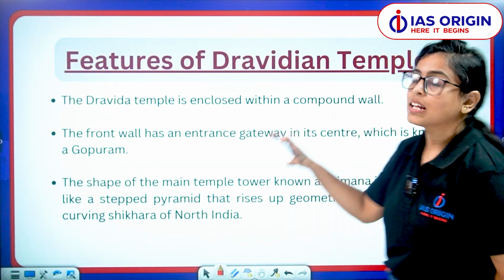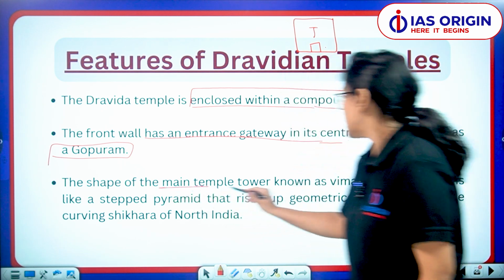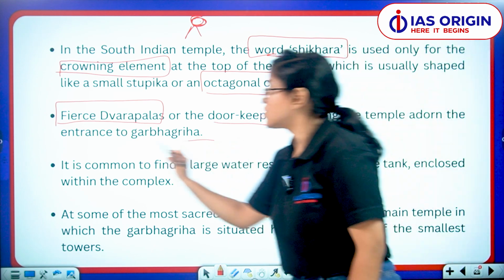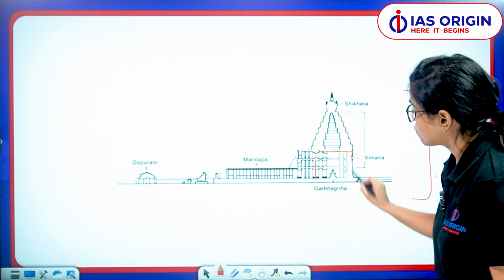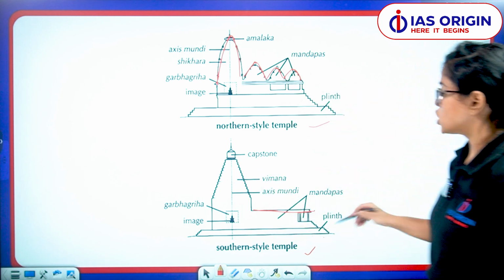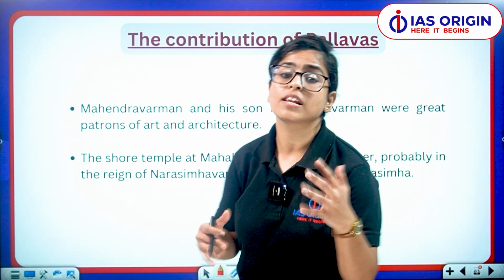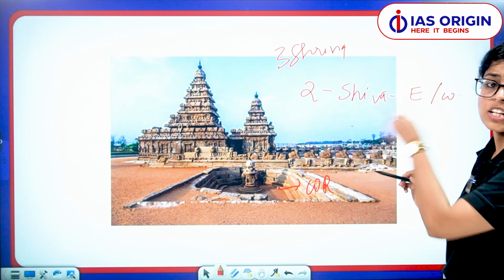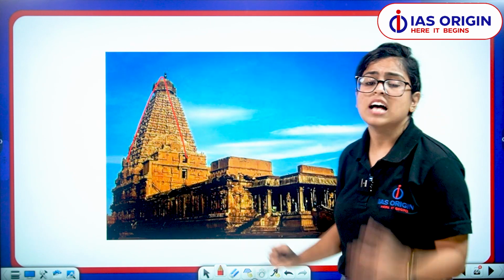Temple Architecture | Art and Culture | IAS Origin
Best video to understand Temple Architecture of India | UPSC IAS
Temple Architecture | Nagara Style | Dravida or Southern Style | Art & Culture

Indian temple architecture, a breathtaking symphony of symbolism and artistry, is a tapestry woven from two main styles: the towering, curved shikharas of Nagara in the north and the majestic pyramidal vimanas of Dravida in the south. Beyond these, regional variations bloom, like the Kalinga style's graceful fluidity and the Vesara style's harmonious blend of north and south. Every element, from the intricately carved friezes to the soaring gopurams, tells a story, connecting deities to devotees through a kaleidoscope of colors, sculptures, and geometries. These temples are not just places of worship, but microcosms of the universe, embodying the profound philosophies and rich artistic heritage of India.

One stop solution for all the examinations.